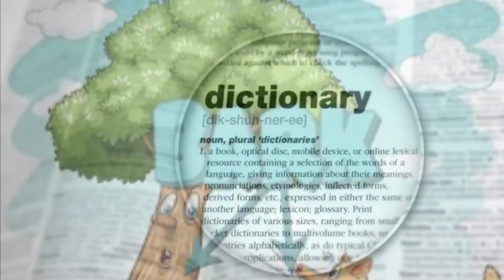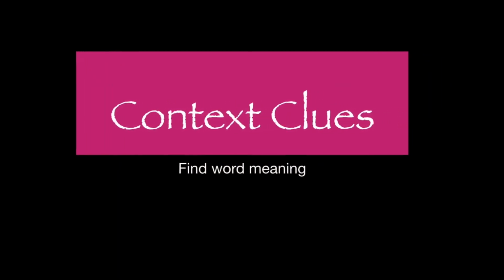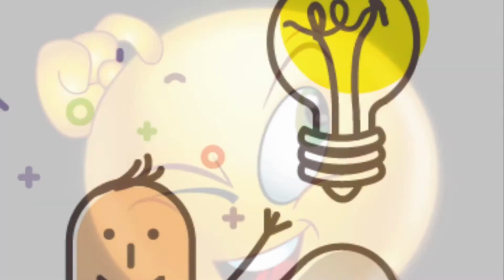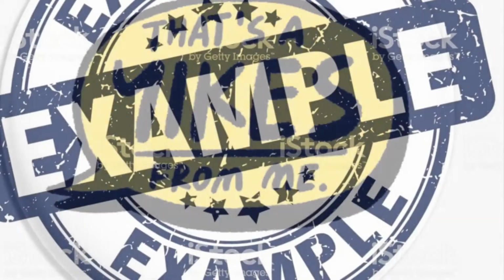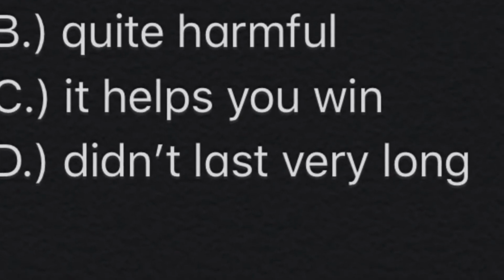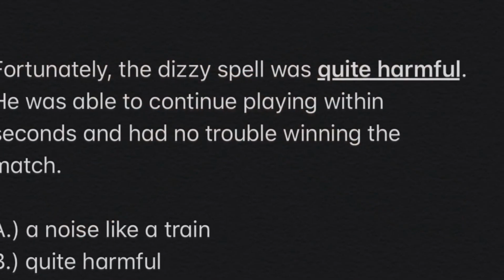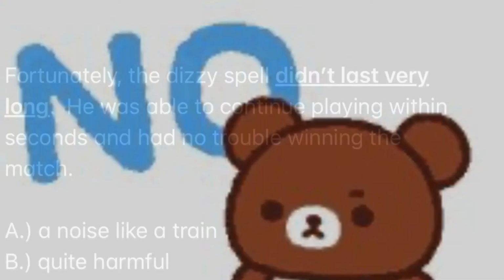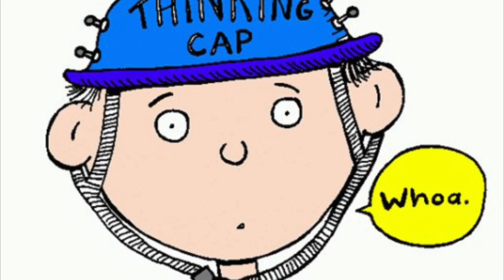Context Clues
How to use context clues to find the meaning of an unknown word while reading! Created by Erin Lickteig